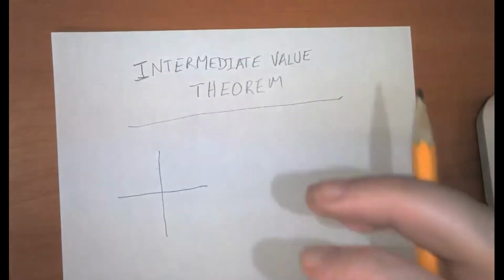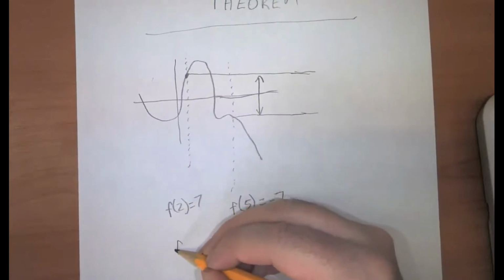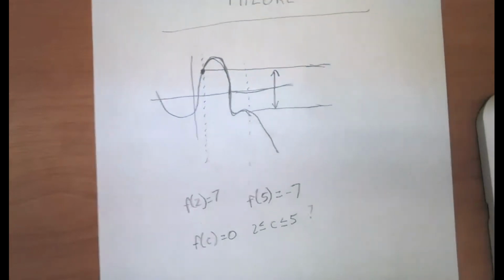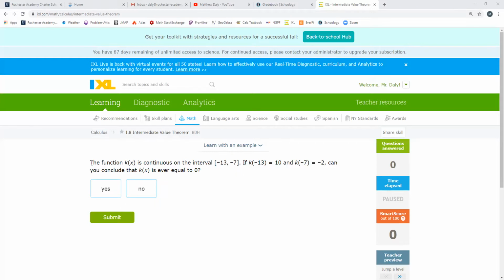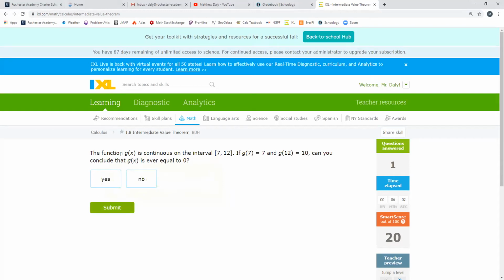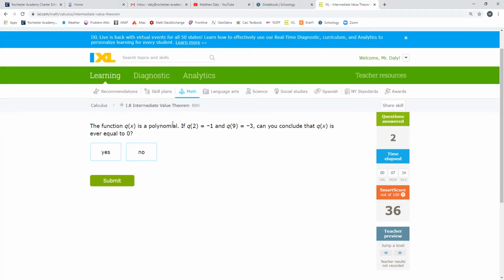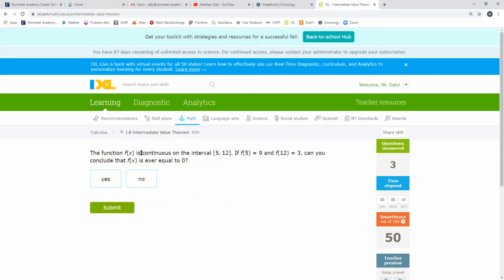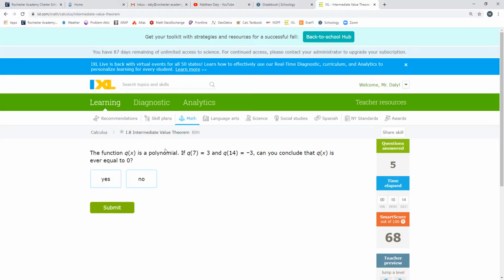Calculus - the Intermediate Value Theorem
This video describes the Intermediate Value Theorem and shows how it shows up in AP Calculus problems.